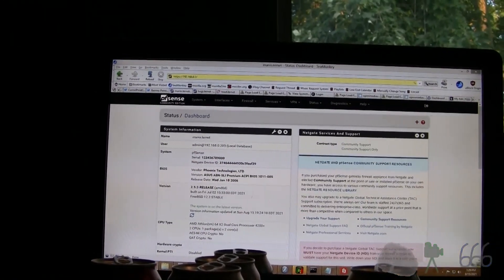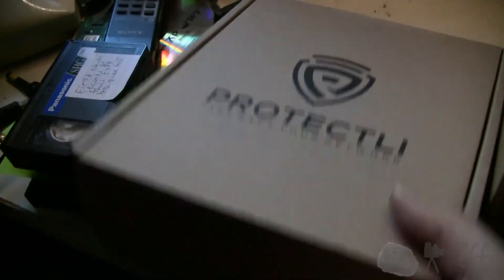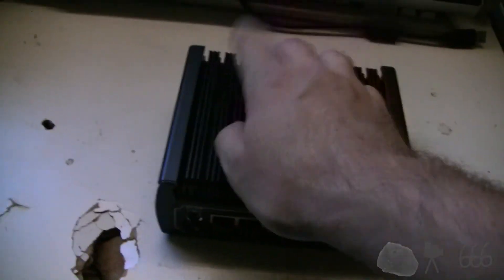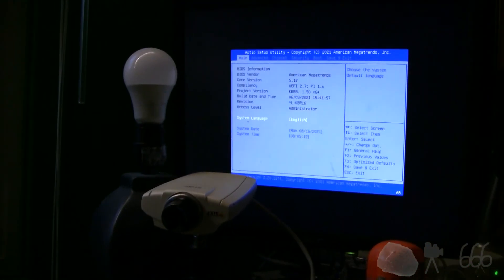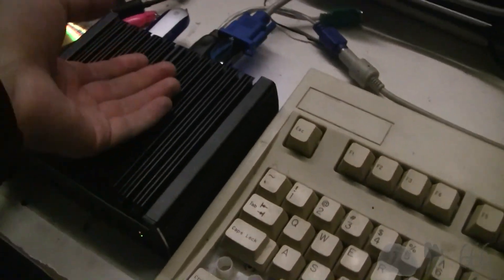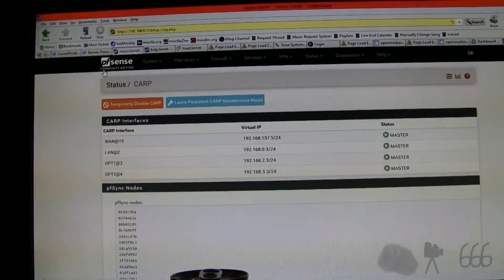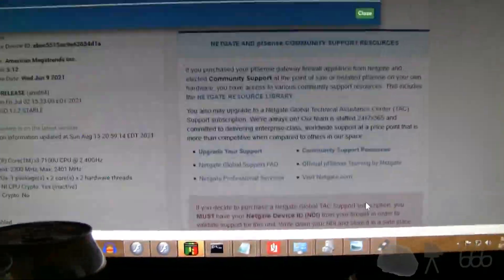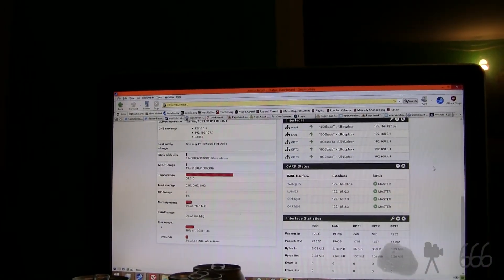Replacing My PFSense Firewalls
Finally replacing the old tired and heat pumping hardware with some actual firewall appliances.